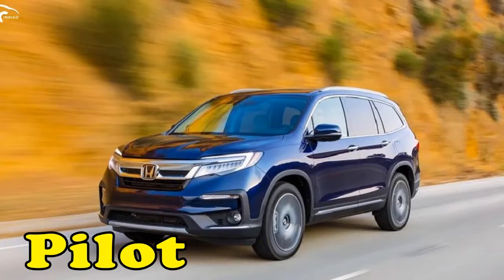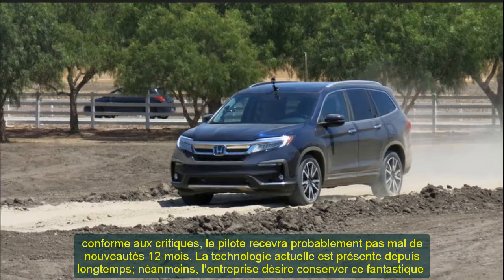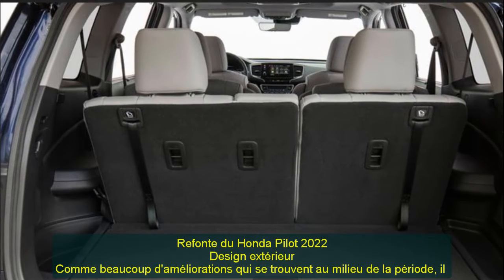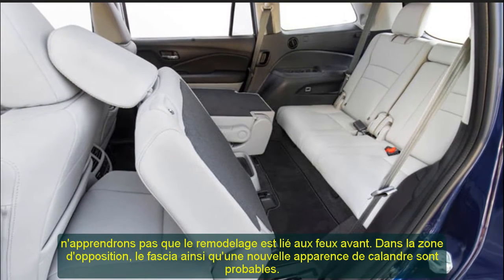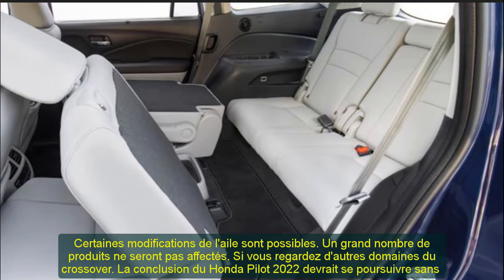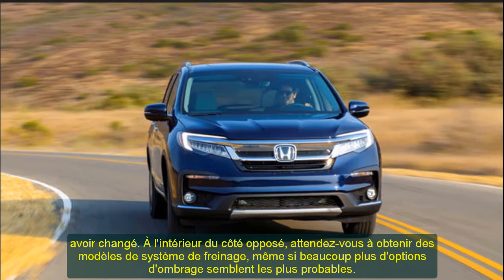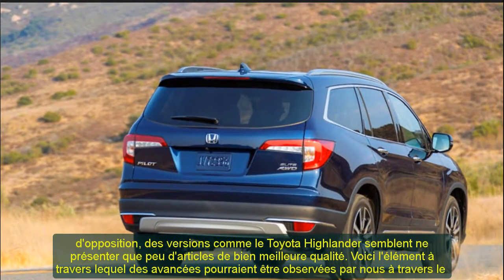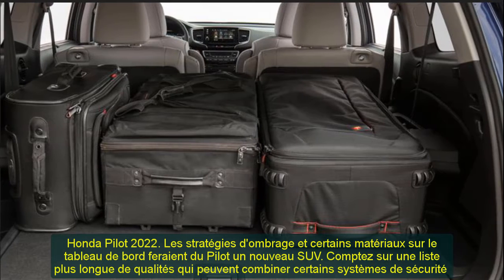2022 Honda Pilot Elite | 2022 honda pilot special edition | 2022 honda pilot touring 7 passenger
Chuyên thầm kín mới xin trân trọng giới đến quý vị:
2022 Honda Pilot Elite | 2022 honda pilot special edition | 2022 honda pilot touring 7 passenger
Trân trọng.